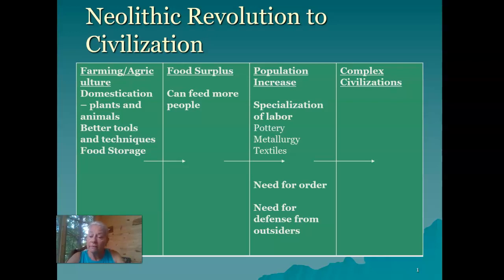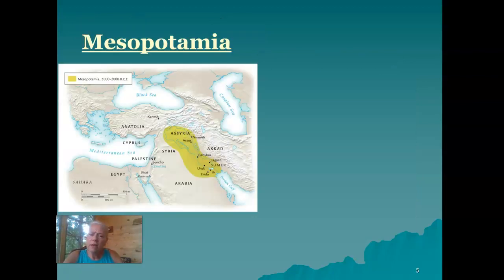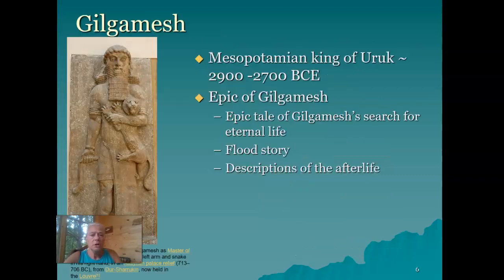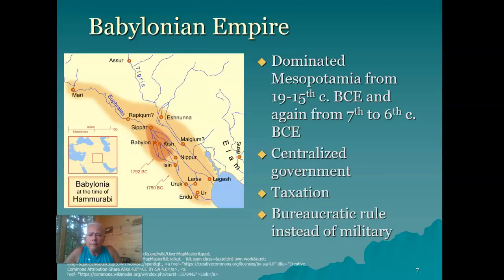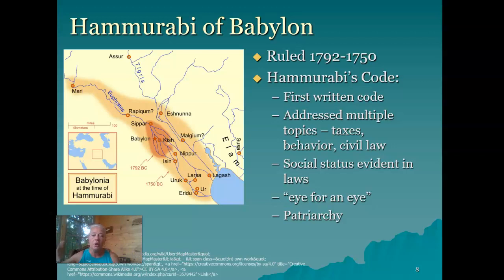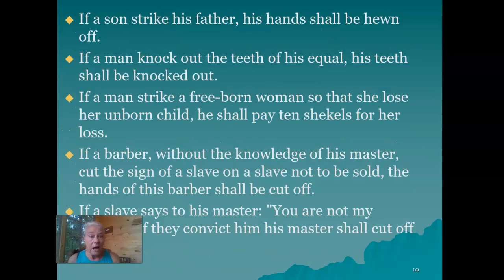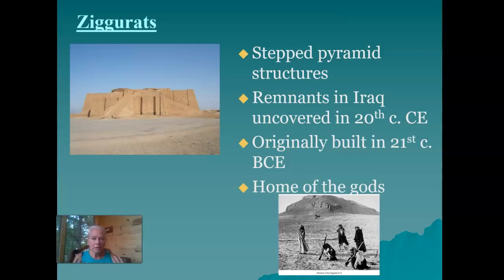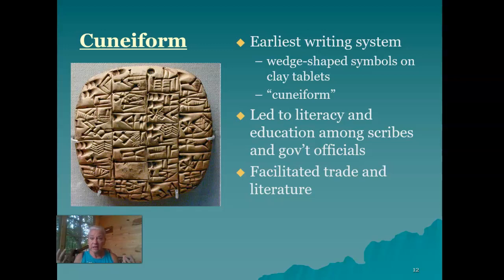SW Asia Pt 1